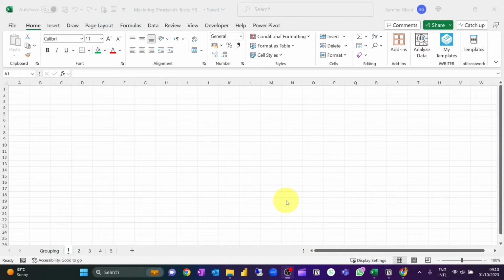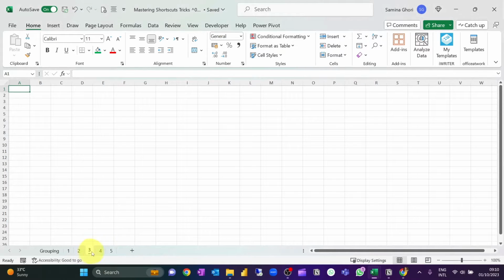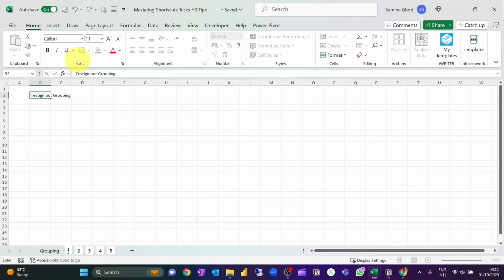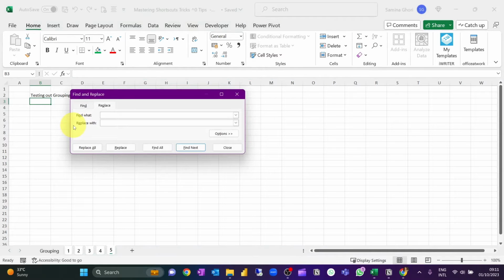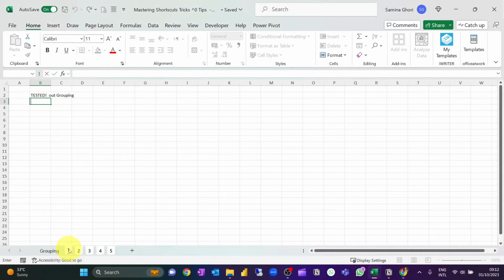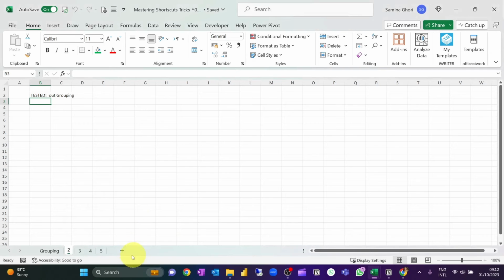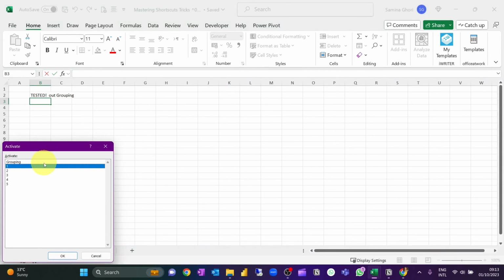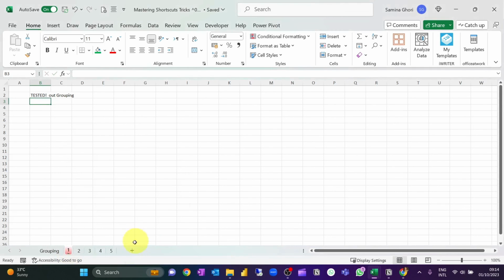You WON'T BELIEVE The Power Of GROUPING Excel Sheets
In this lesson, you'll master how to group multiple sheets in Excel so you can make bulk edits, formats, and data entry across multiple tabs. Then, learn how to ungroup with one click.

🎯 Perfect for working with repeating layouts like monthly reports or dashboards.

Chapters:

How to Group Worksheets
How to Ungroup Sheets

**LET’S CONNECT**